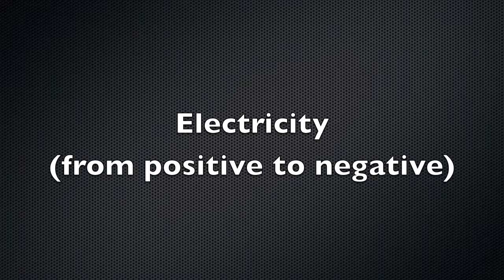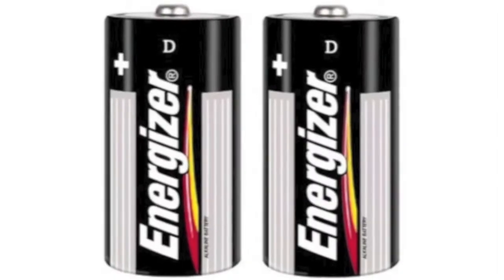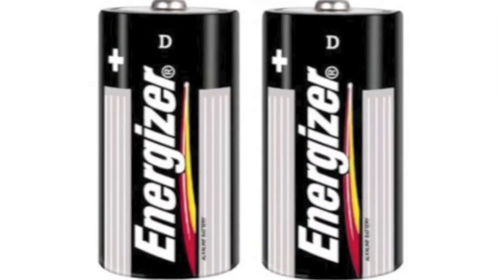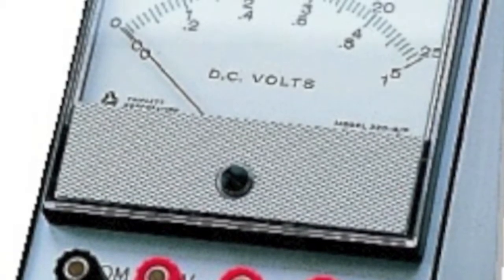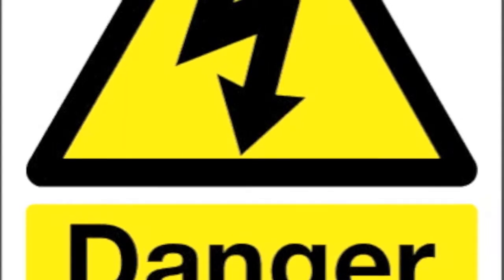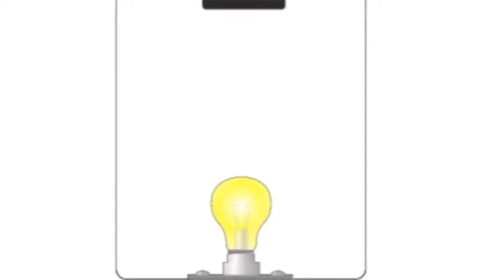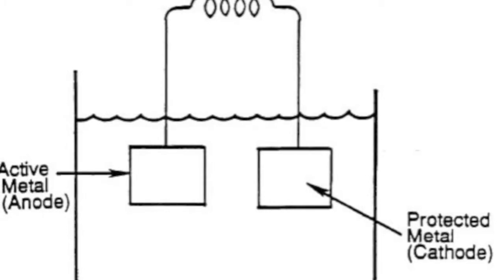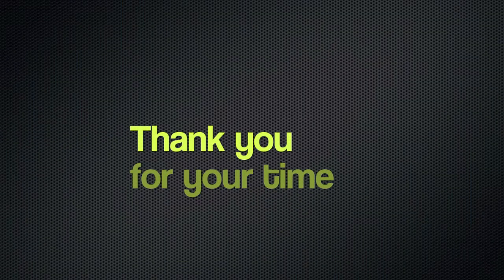AHS DemoWorks - Orange Batteries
Amity Science Research high school students created a video for the DemoWorks activity "Orange Batteries". The objective of this activity is to observe the generation of electricity from chemical reactions (electrochemistry).